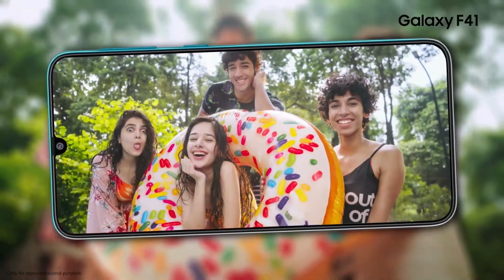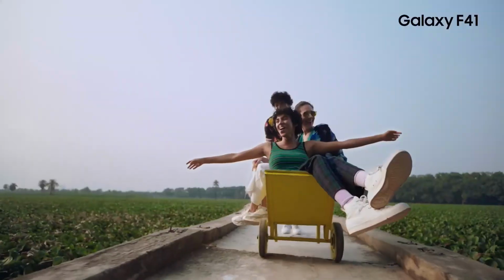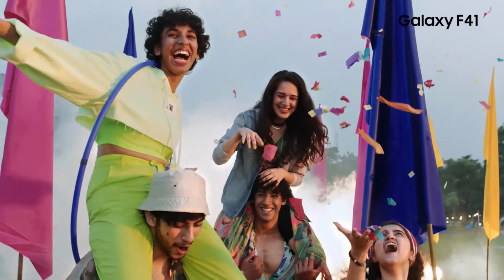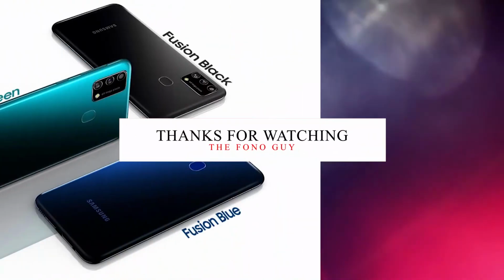Samsung Galaxy F41 - 6000MAH Monster!!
The Samsung Galaxy F41 has a 6,000 mAh battery that is designed to keep the party going – it can last up to 26 hours of video playback, days of phone calls or just browsing the web for 21 hours straight.